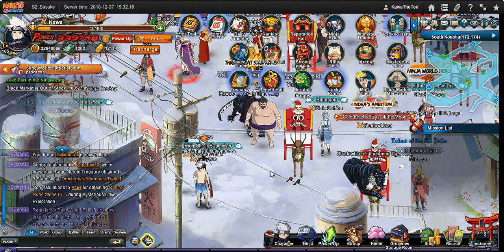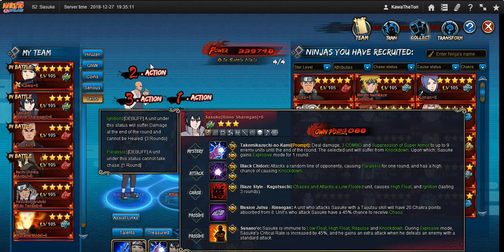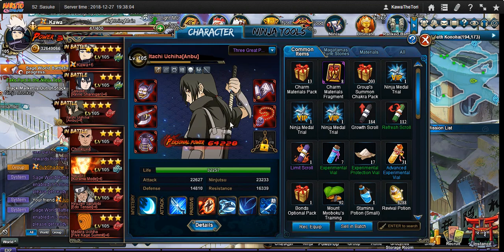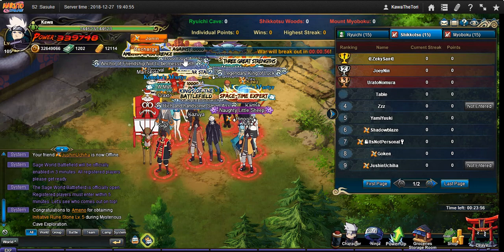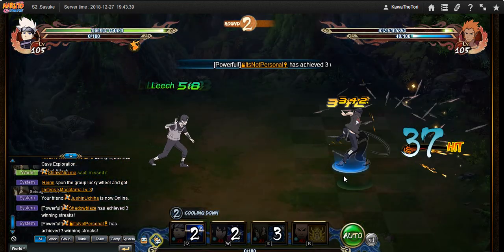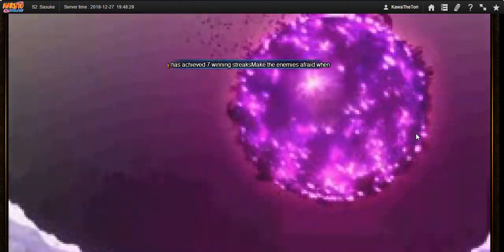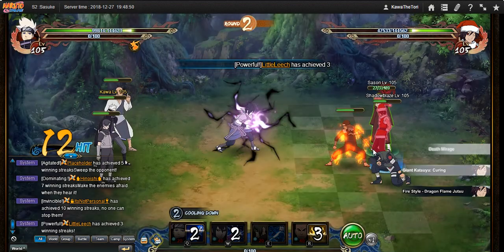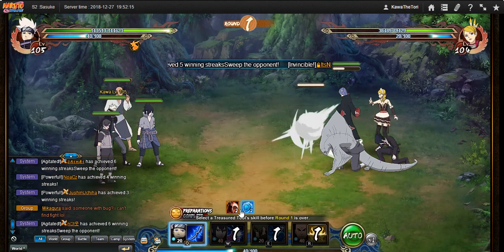Naruto Online - SWB #81 : Have You Met My Bald Friend?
Currently the best free unit. All round good unit.